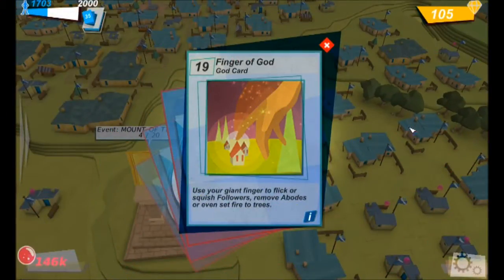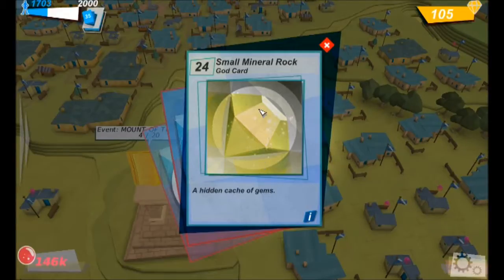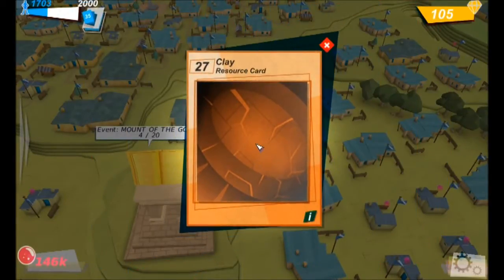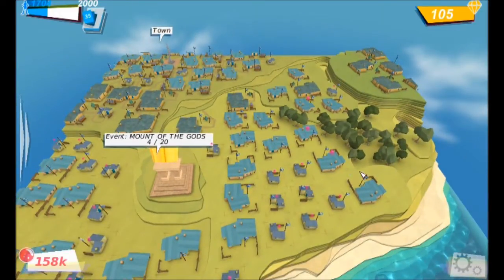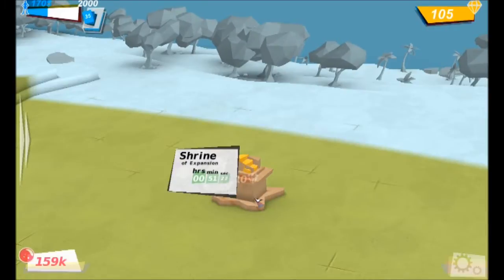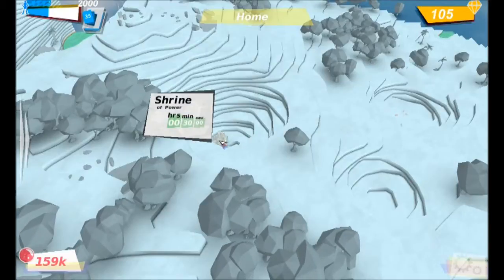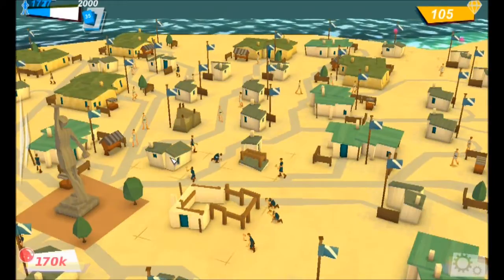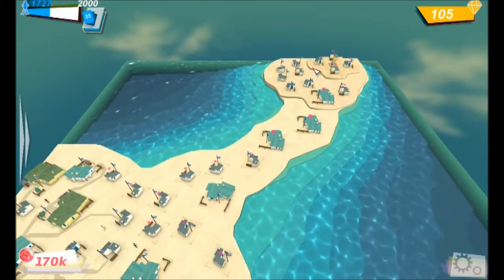Let's Play - Godus: Land of Confusion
I win a battle in Mount of the Gods (not recorded) and show which cards I received, then unveil a couple of land expansions.